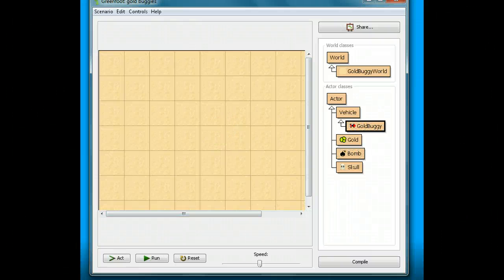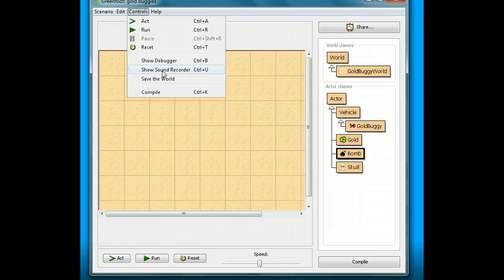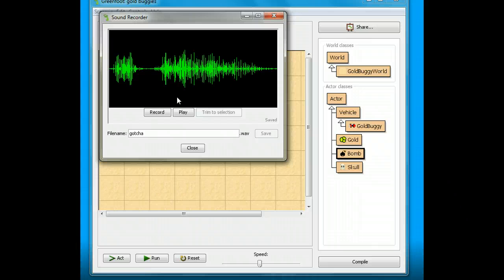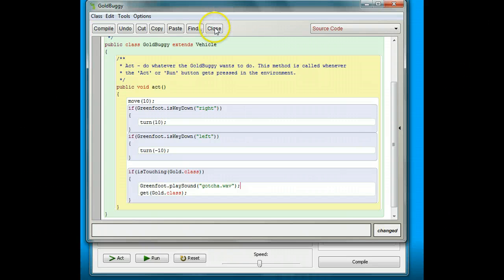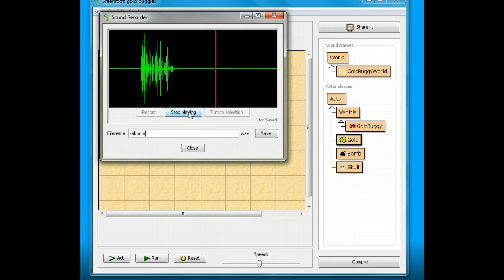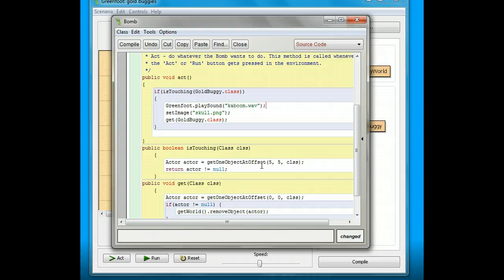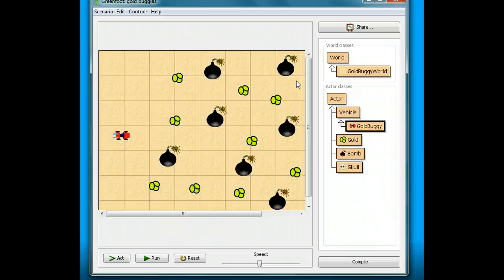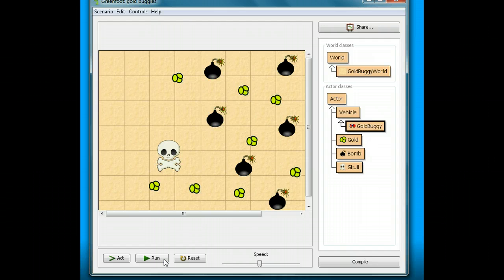Greenfoot lesson 5 - Adding sound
Add sounds to your game